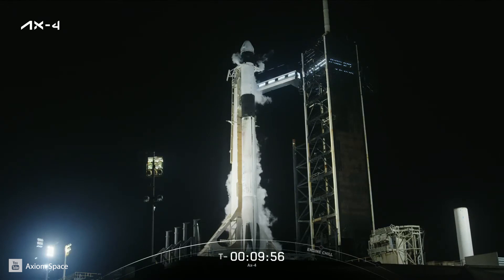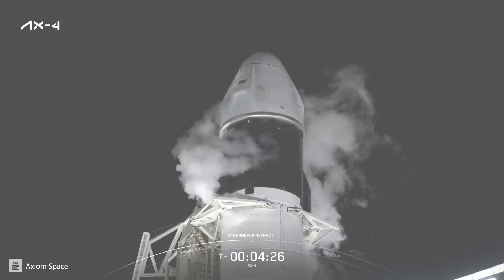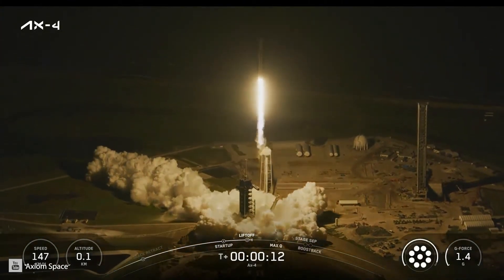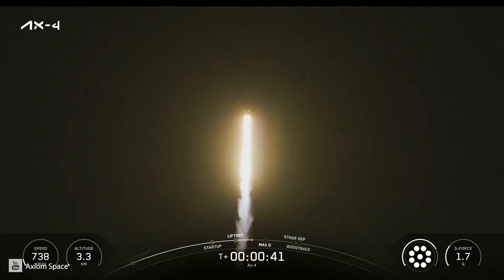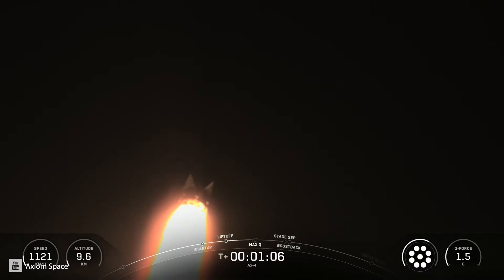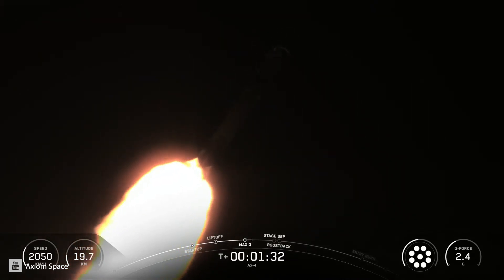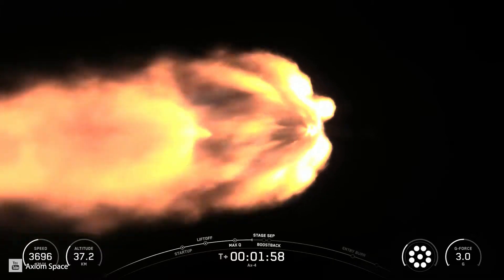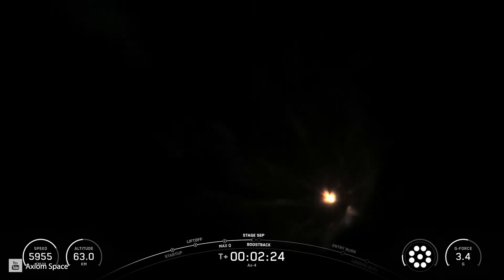Stało się! Sławosz Uznański poleciał w kosmos jako drugi Polak w historii | Gazeta.pl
W środę (25 czerwca) o godzinie 8:31 z bazy na Florydzie wystartowała rakieta Falcon 9 firmy SpaceX. Na jej pokładzie znaleźli się: Peggy Whitson, astronautka ze Stanów Zjednoczonych, Shubhanshu Shukla z Indii, Tibor Kapu z Węgier i oczywiście Sławosz Uznański-Wiśniewski. Tym samym Uznański-Wiśniewski zostanie drugim Polakiem w kosmosie w historii. Ostatnim był Mirosław Hermaszewski, który w kosmos poleciał w 1978 roku.

Już po starcie Sławosz Uznański-Wiśniewski przemówił w języku polskim. Zwrócił się do rodaków. - Drogie Polki i Polacy. Dziś robimy ogromny krok w stronę technologicznej przyszłości Polski. Polski opartej na nauce, wiedzy i wizji. Niech ta misja będzie początkiem epoki, w której nasza odwaga i nieustępliwość kształtują nowoczesną Polskę dla nas i dla przyszłych pokoleń. Kosmos zawsze jednoczył ludzi. Zabieram dziś z Ziemi cząstkę każdego z was. Waszej siły, waszej nadziei, waszego zaufania. W kosmosie nie jestem sam, reprezentuję nas wszystkich. Z całego serca dziękuje wam za zaufanie. Kosmos dla wszystkich - powiedział.